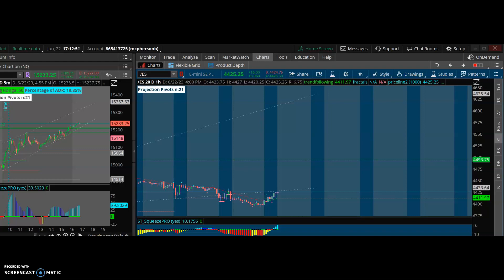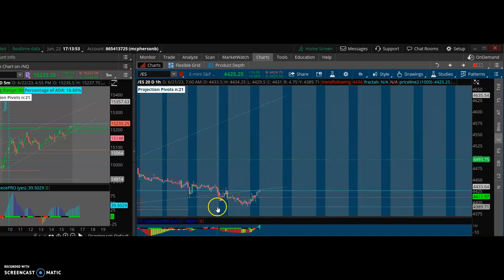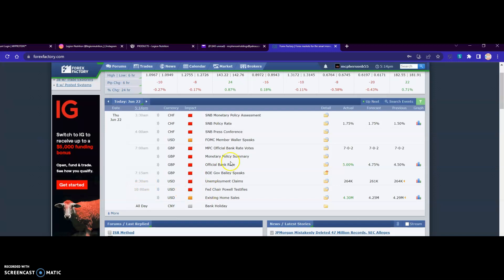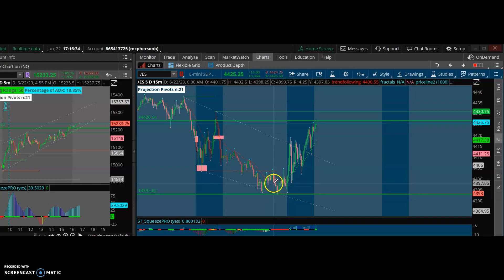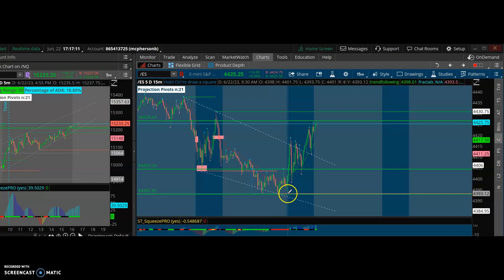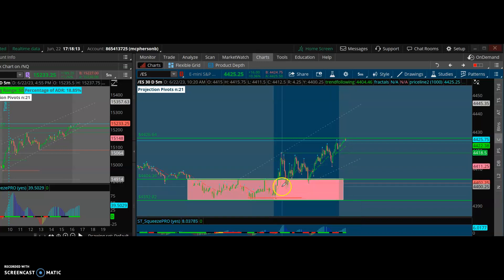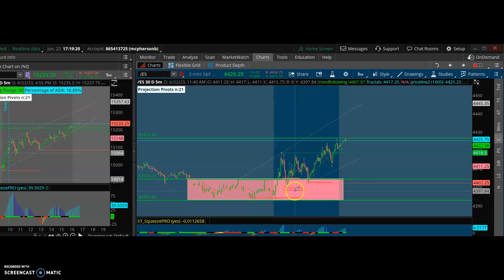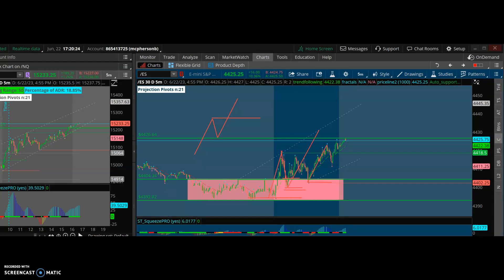Market Recap of e-mini 6/22/23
you can get value from wathcing this video